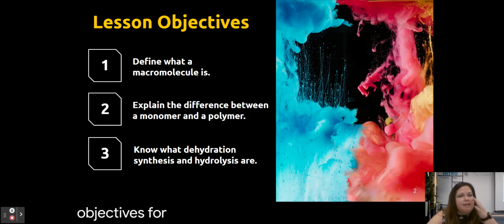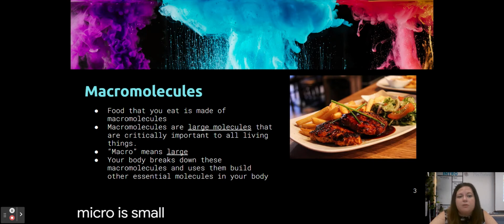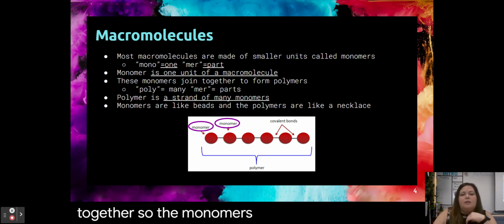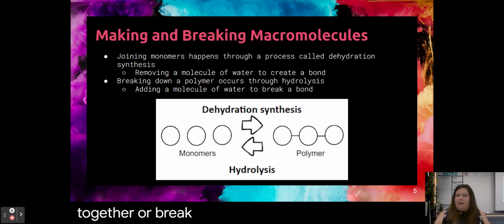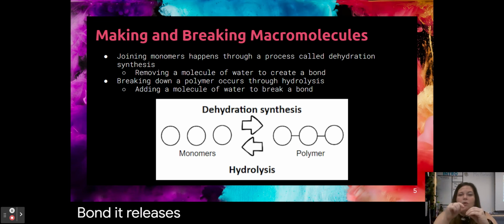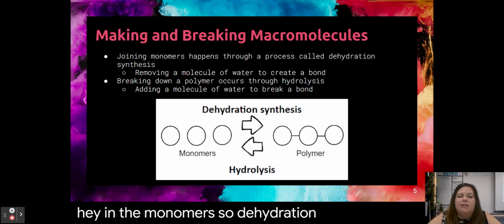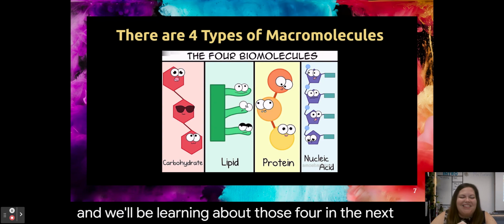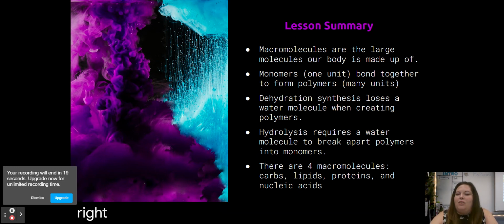Introduction to Macromolecules